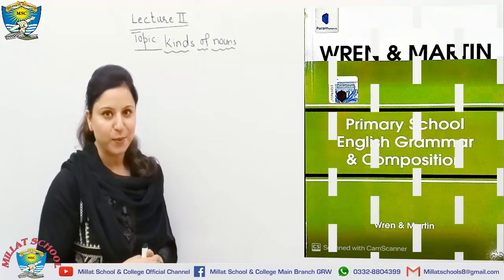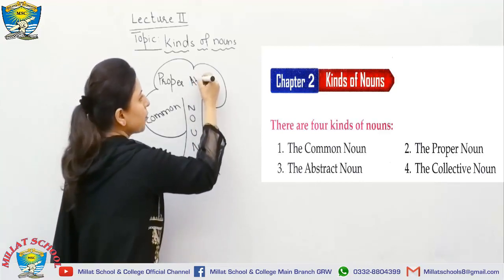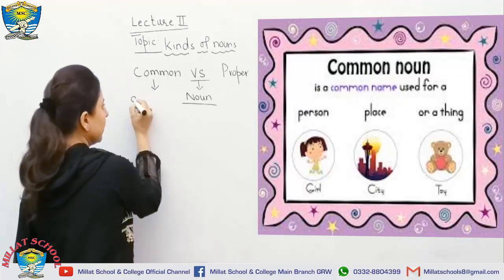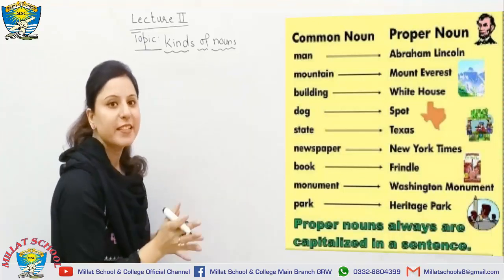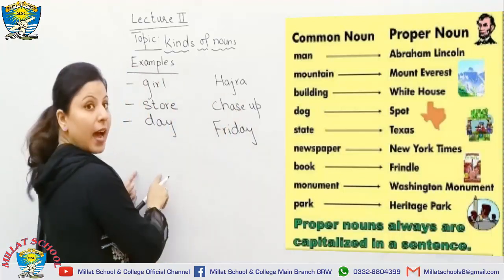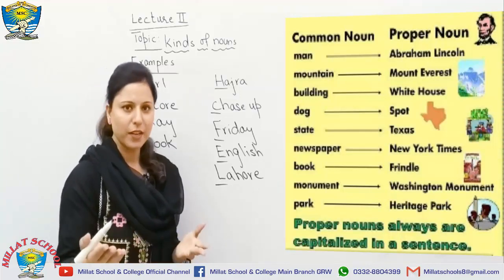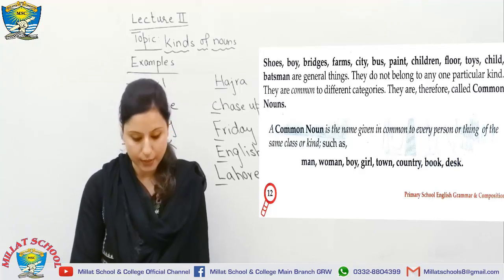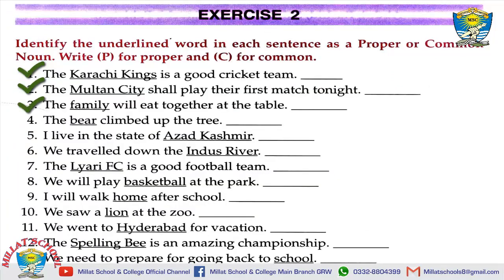English | Wren & Martin | Lecture # 1 | Unit # 1 | Noun: Kinds of Nouns | Millat School GRW